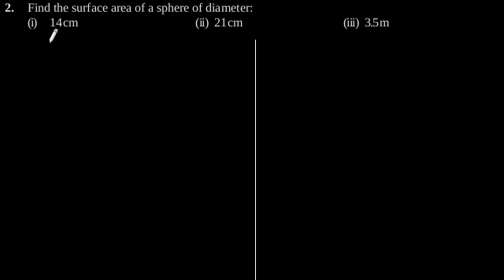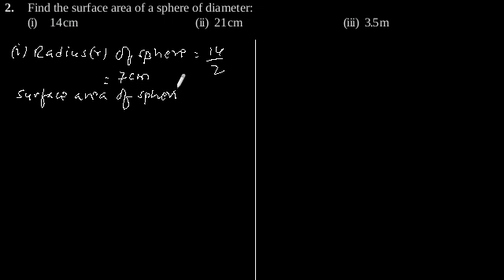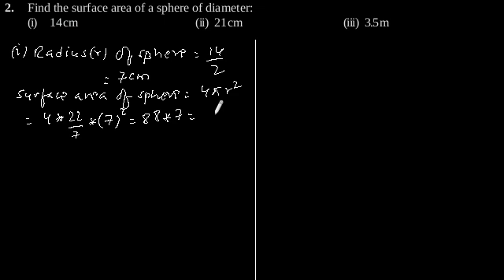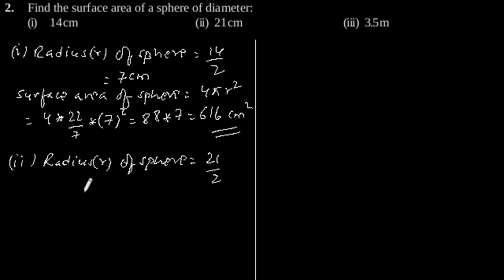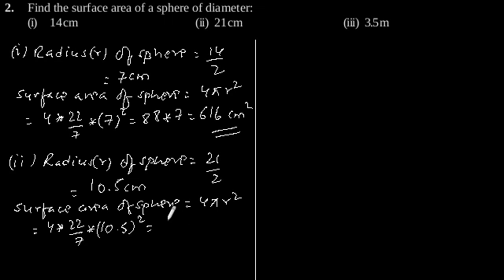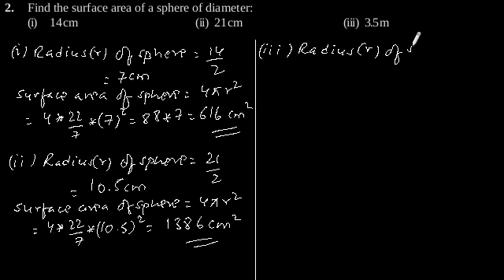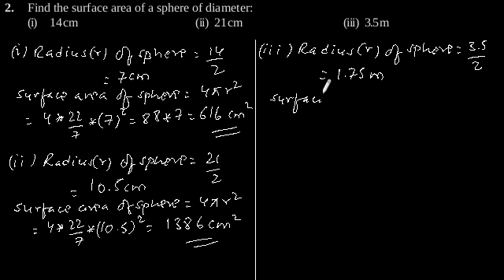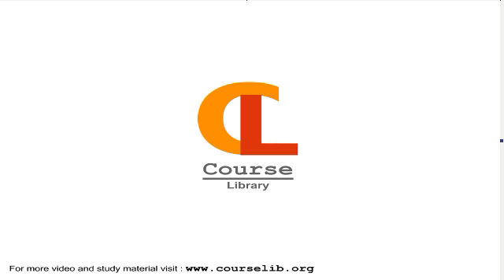CBSE Class-9 Maths NCERT solution - Surface Areas And Volumes - Exercise 13.4 - Problem 2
Find the surface area of a sphere of diameter:
(i) 14 cm
(ii) 21 cm
(iii) 3.5 m